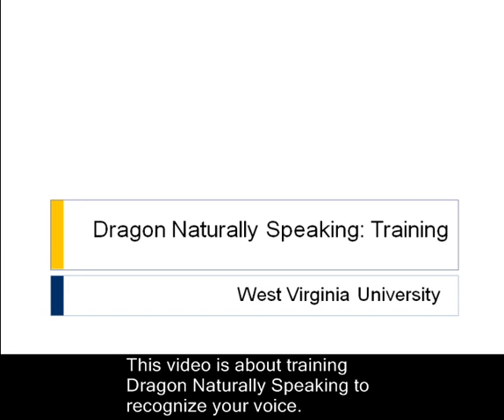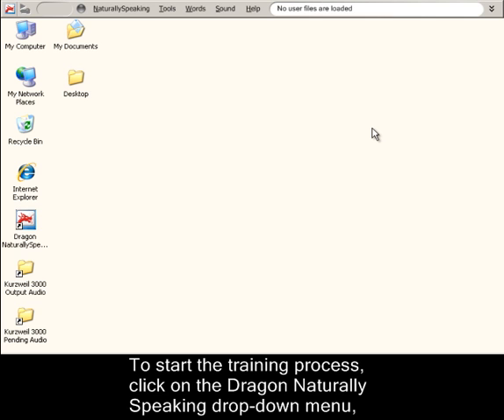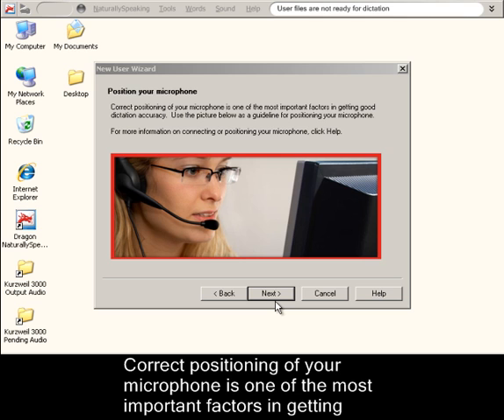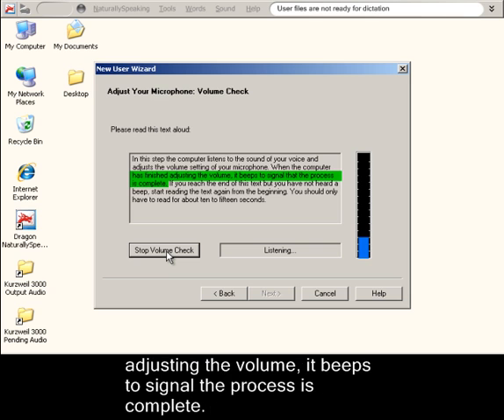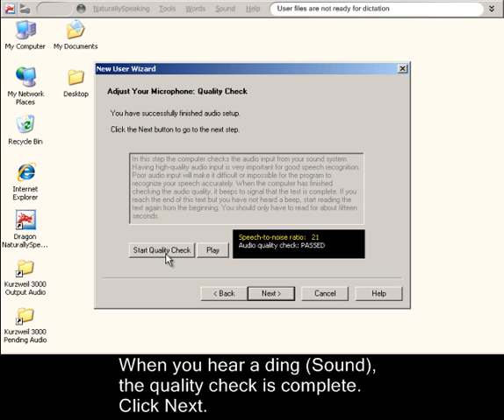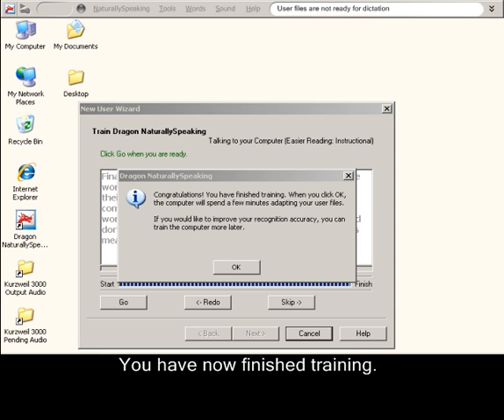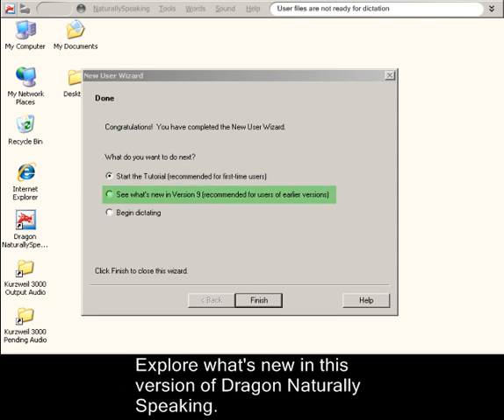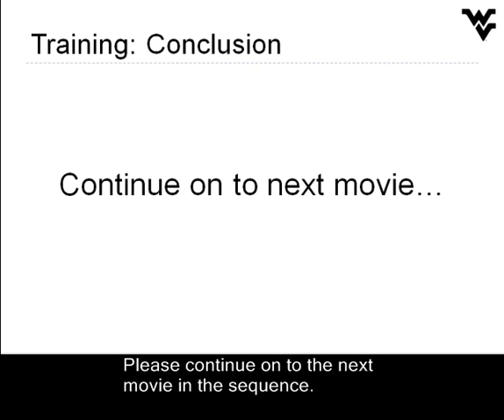Dragon Naturally Speaking: Training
Instructions for training Dragon Naturally Speaking to recognize your voice.